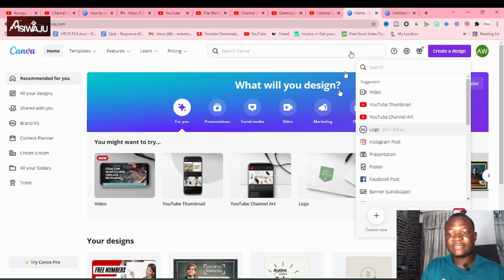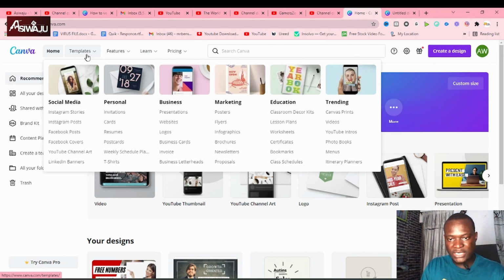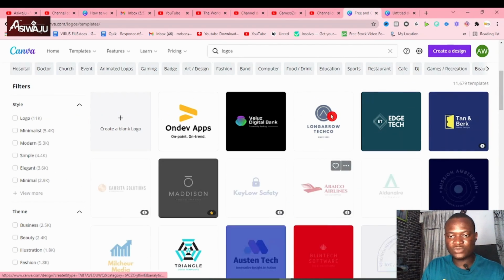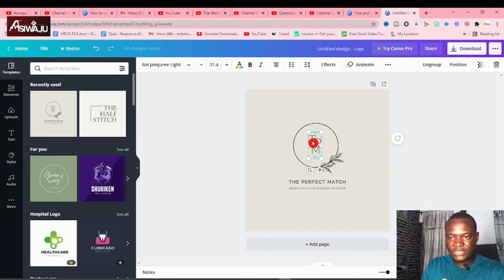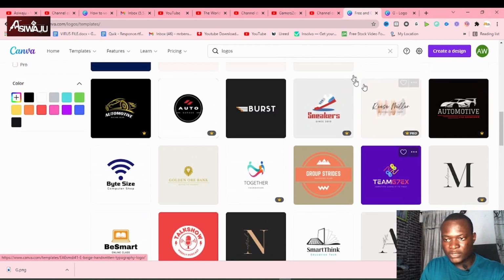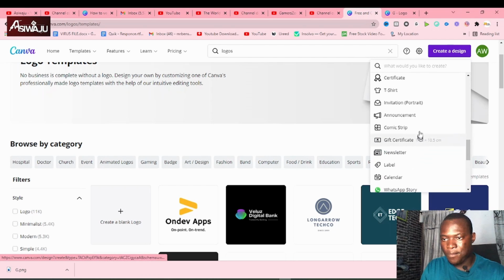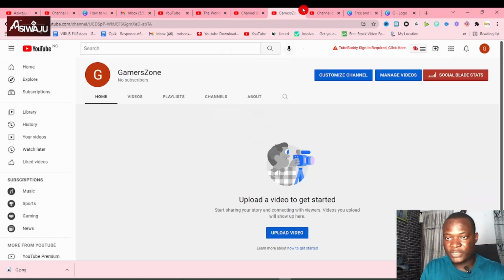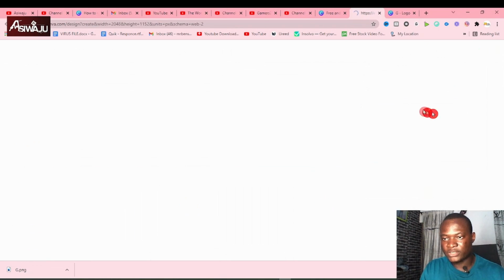HOW TO OPEN A YOUTUBE CHANNEL [ FULL VIDEO TUTORIAL ]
In this video, you will see how you can create a YouTube channel on your own.